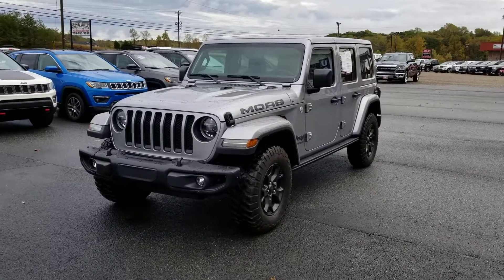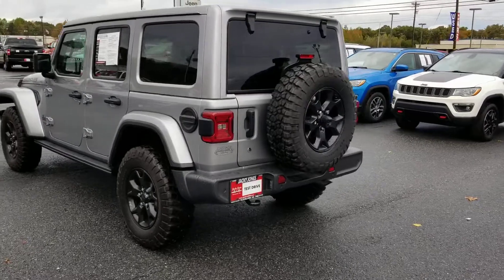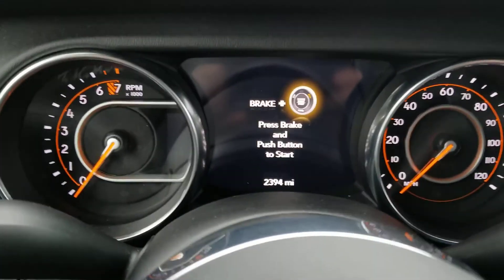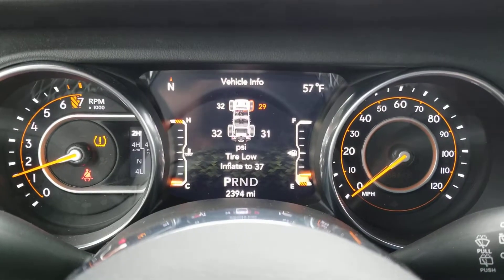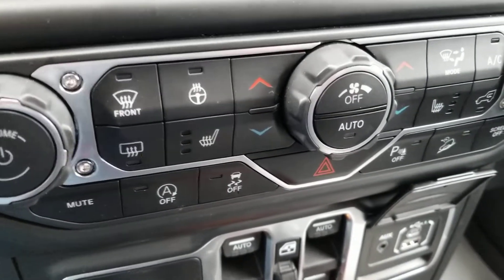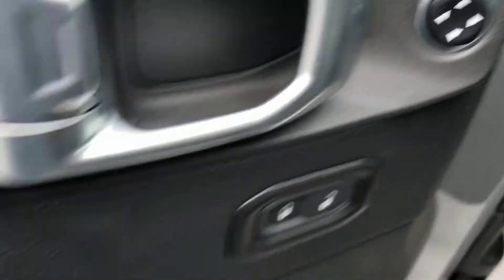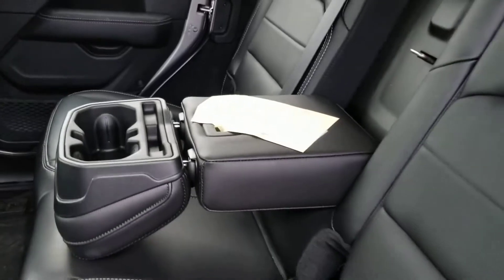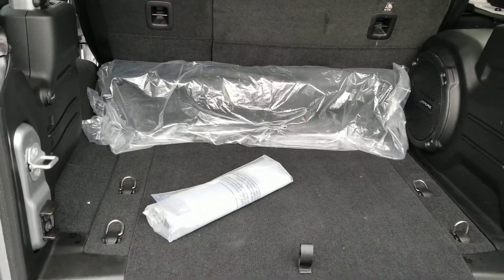Julie's Moab Jeep Wrangler